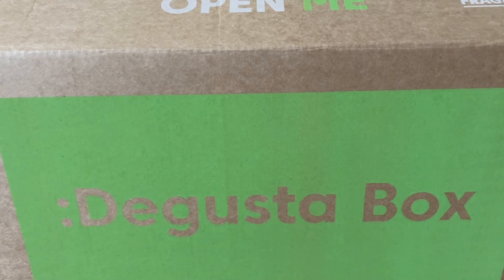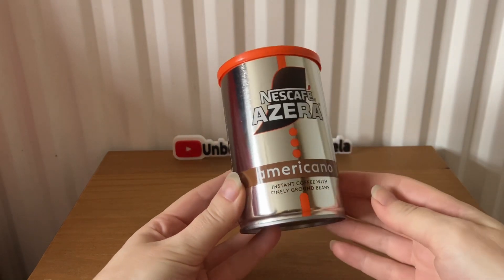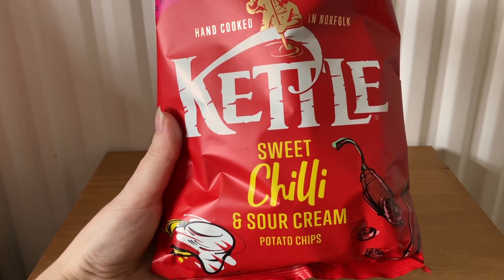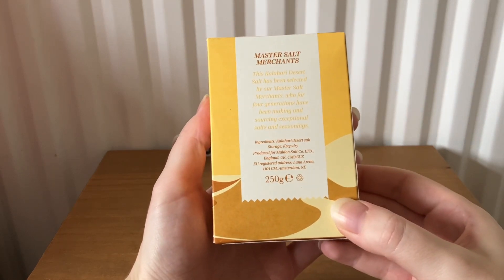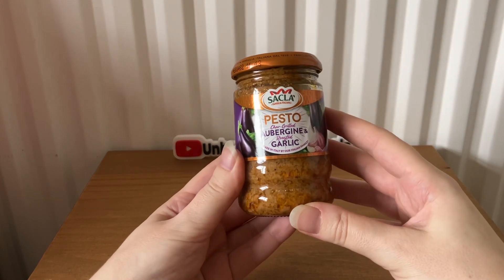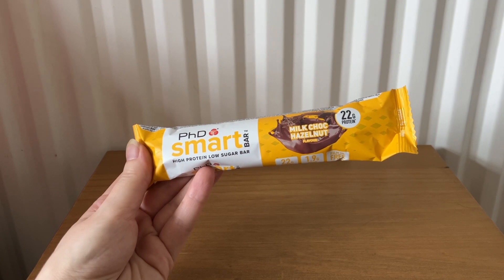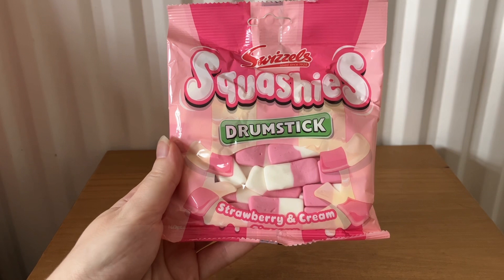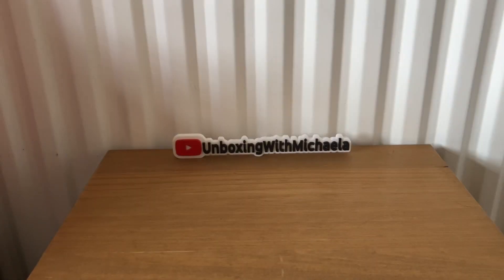Degusta Box May Box Unboxing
Today I am unboxing the May Degusta Box, it costs £14.99.

£6.00 gift in your first box

Or code MICHAELAA-17680

Inside the box is

• Frobishers Sicilian lemonade 250g £1.79
• Swizzels strawberry & cream squashies 140g £1.15
• Maldon Kalahari desert salt 250g £2.50
• Very Lazy jerk paste 120g £1.99
• Bachelors cook with noodles £2.25
• Kettle sweet chilli & sour cream potato chips 130g £2.40
• Nescafé Azera Americano 90g £6.25
• Mr Porky crispy strips 35g £1.25
• PHD Smart Bar milk choc hazelnut flavour 64g £2.50
• Sacla char-grilled aubergine & roasted garlic pesto 190g £3.35
• Kellogg’s Rice Krispies 430g £3.30

I post videos about the latest subscription boxes and mystery boxes.

Any items I feel I may not use I sell on vinted, you can check them out here -

Artist - Hartzmann
Song Title - Clear Sky